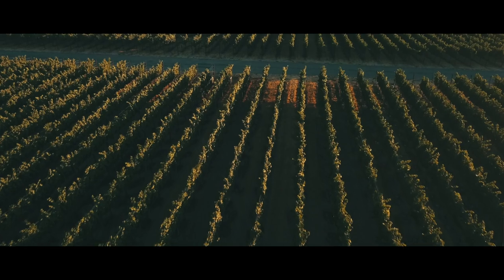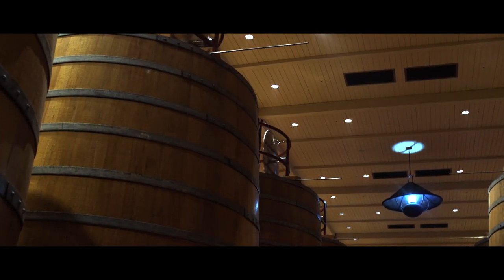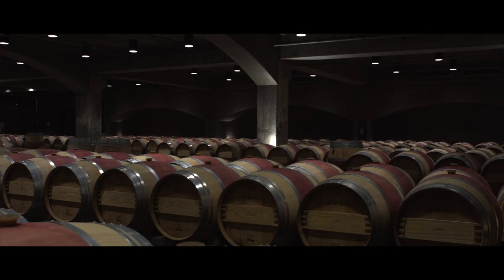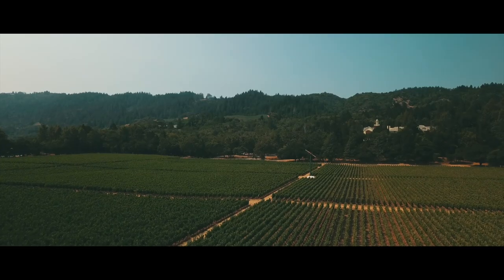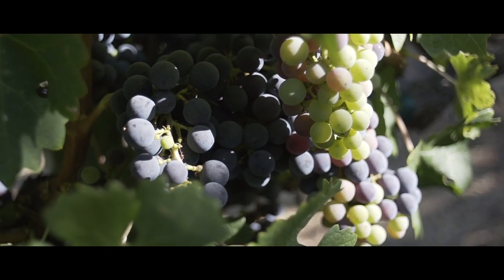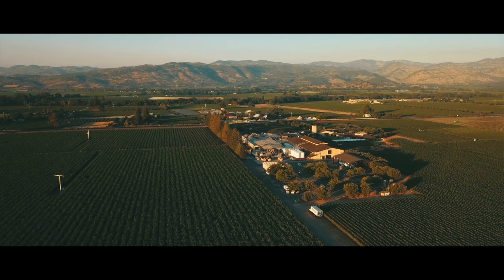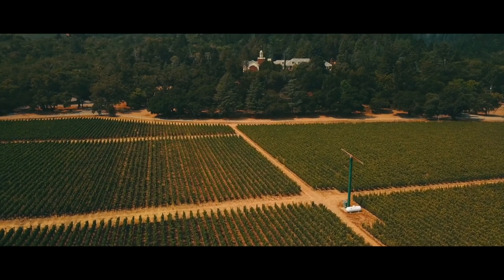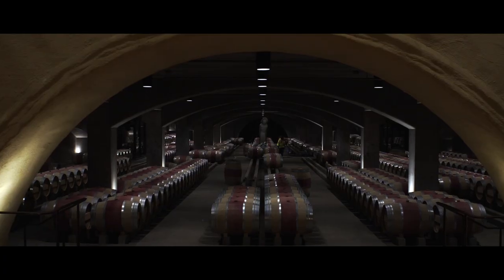ROBERT MONDAVI WINERY - TO KALON CELLAR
It's no exaggeration to state that Robert Mondavi Winery jump-started the culture of wine in the United States and helped place Napa Valley among the great winegrowing regions of the world. In our Six-Part Short Film Series: Robert Mondavi Winery, we take a look at how Mondavi influenced the way wine is made and sold today, from the vineyard to the table.

Anthony Gismondi has over 30,000 full wine tasting notes. You can find them, and his articles about wine and the people who make them, here: